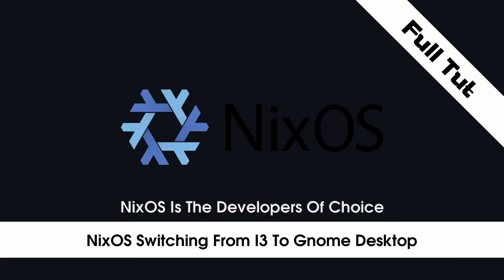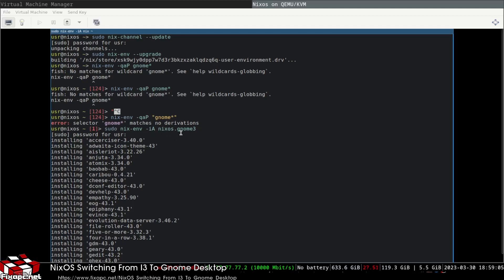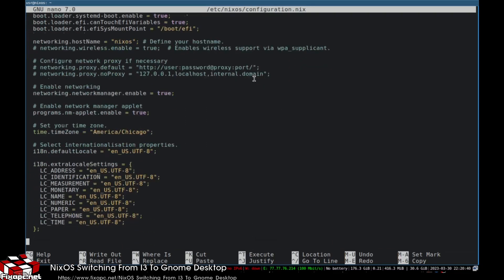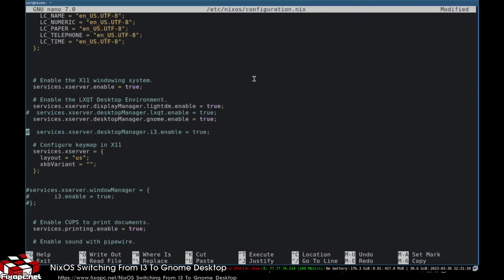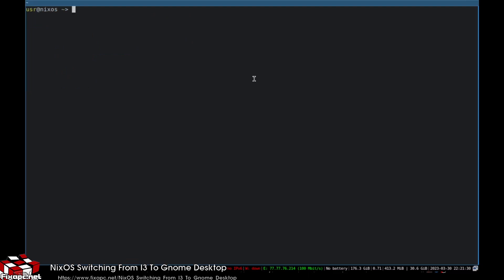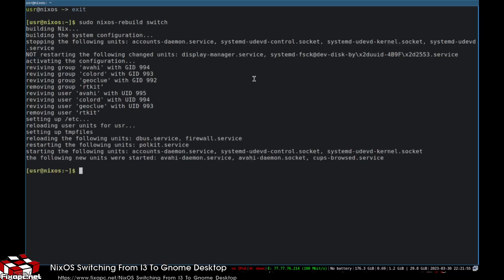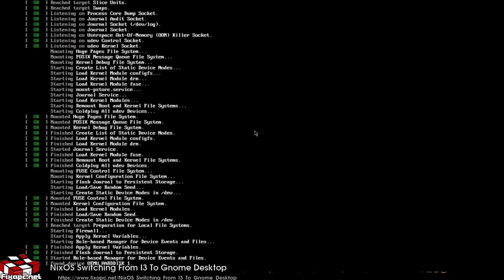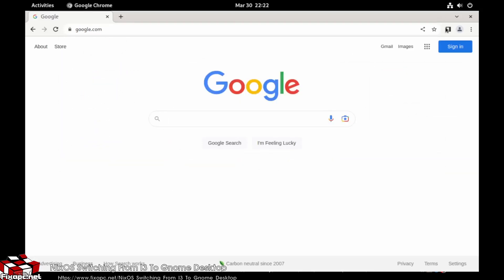NixOS Switching From I3 To Gnome Desktop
VIDEO DESCRIPTION - Switching From I3 To Gnome Desktop Using The NixOS Configuration File

GITHUB LINK -

CRYPTO SUPPORT
BITCOIN RECEIVE ADDRESS - 3FsJxPywEzXqCi455rXm9tm68wVTnrvAcV